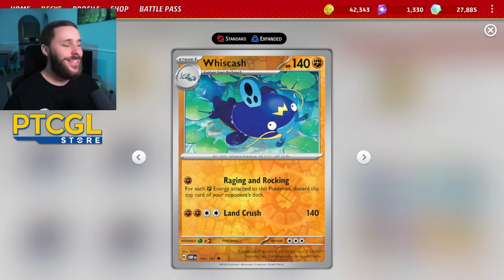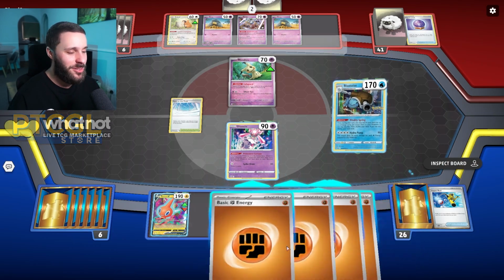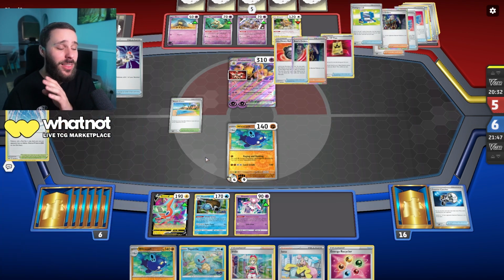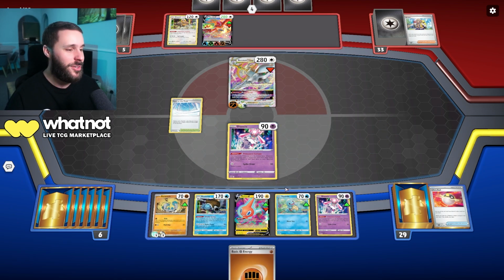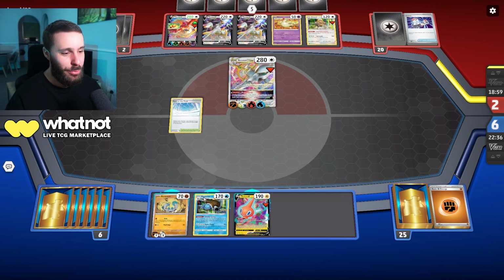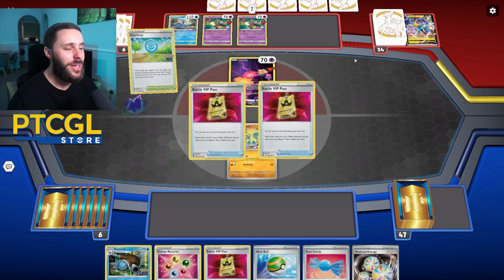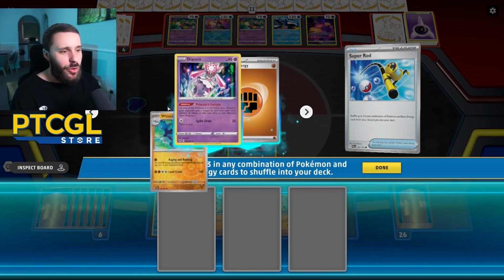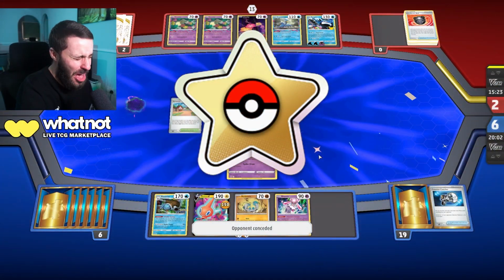This Can Mill Their WHOLE DECK with 1 ATTACK! (PTCGL)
GFUEL (Code "FTWTCG" for discount)

Deck List:

Pokémon: 8
3 Barboach OBF 108
3 Whiscash OBF 109 PH
1 Rotom V CRZ 45
1 Lumineon V BRS 40
4 Diancie ASR 68
1 Manaphy BRS 41
2 Blastoise PGO 17
3 Squirtle PGO 15

Trainer: 13
1 Hisuian Heavy Ball ASR 146
1 Counter Catcher PAR 160
1 Artazon PAL 171
2 Nest Ball SVI 181
1 Energy Recycler BST 124
2 Forest Seal Stone SIT 156
4 Irida ASR 147
4 Battle VIP Pass FST 225
2 Iono PAL 185
2 Beach Court SVI 167
2 Super Rod PAL 188
4 Ultra Ball SVI 196
2 Rare Candy SVI 191

Energy: 2
4 Reversal Energy PAL 192
10 Basic {F} Energy SVE 6